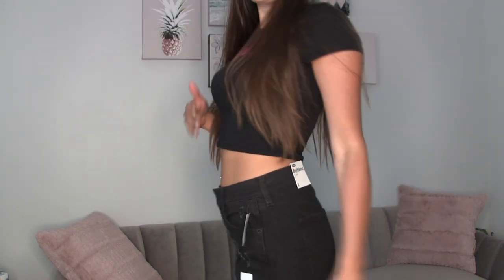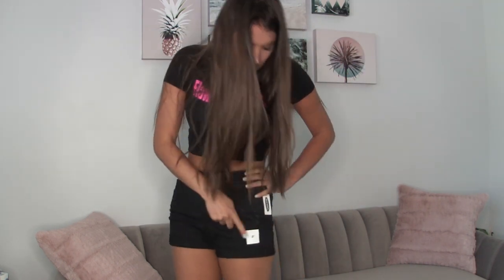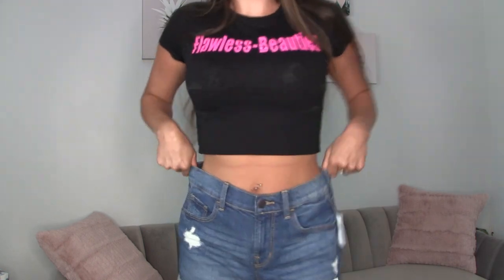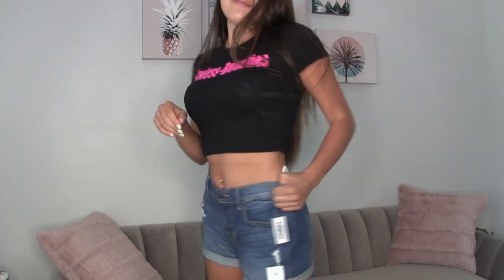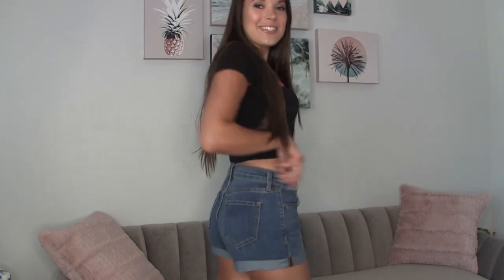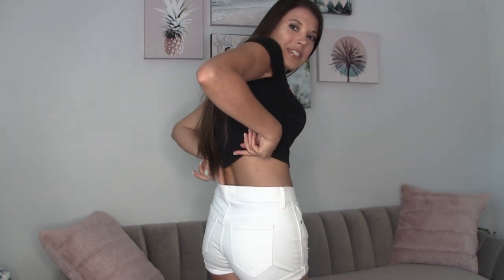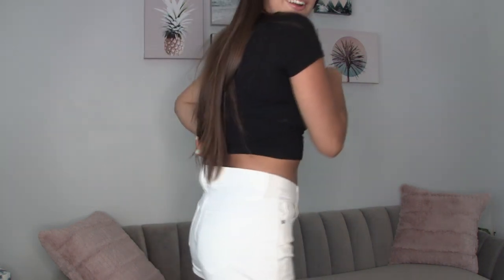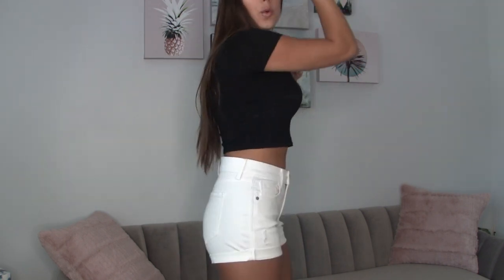Old Navy Shorts Try On Haul with Brittany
It's getting hot out and that means it's time for some shorts!! Today I'm doing a try on haul with 4 pairs of old navy shorts and boy, oh boy. does their sizing run wonky!! I've linked below all four pair that I wear in the video below and let me know. do you have sizing issues like this when you shop?!